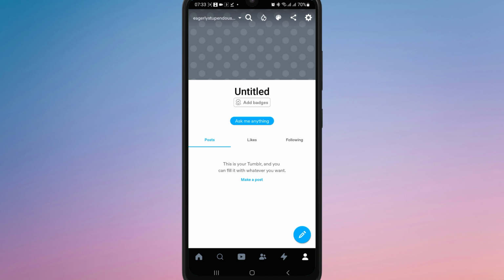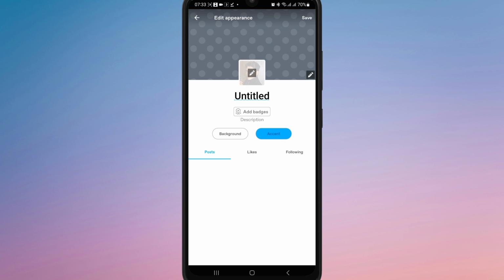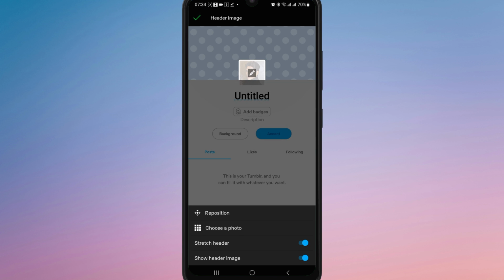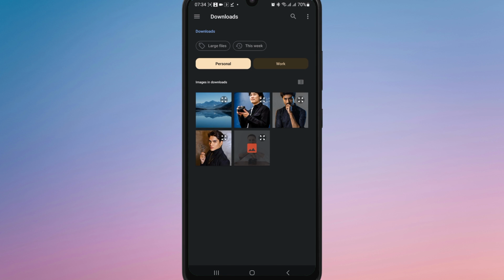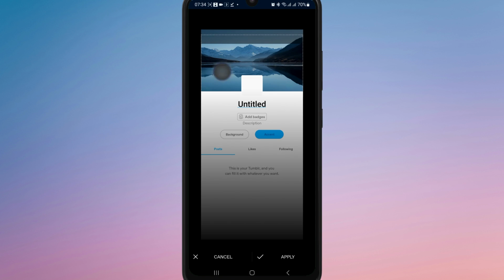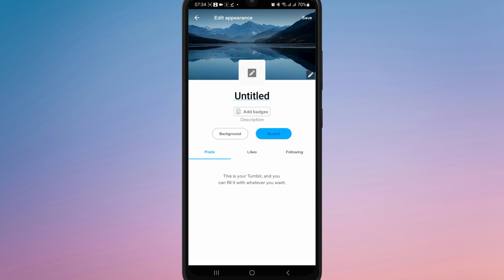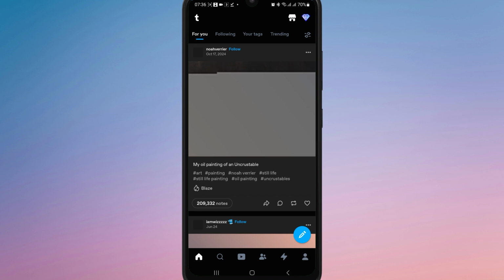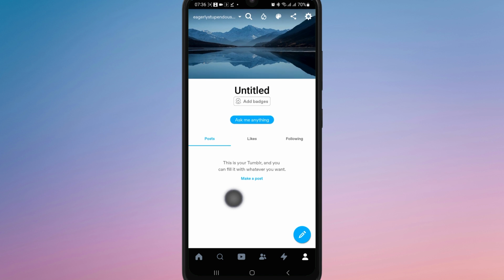How to Add Cover or Banner Image on Tumblr 2025?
Want to give your Tumblr blog a more personalized and eye-catching look? In this quick tutorial, we’ll show you exactly how to add a cover or banner image on Tumblr using simple steps. Whether you're setting up your blog for the first time or just looking to update its appearance, this guide covers everything from accessing the customization menu to choosing and adjusting your banner photo for a perfect fit.

You'll learn how to upload a header image, reposition it, and save it so your Tumblr blog stands out with a clean and professional layout. Adding a banner image is one of the best ways to brand your Tumblr profile and make it more visually appealing to visitors.

Have any questions? Drop them in the comments — we’re here to help!